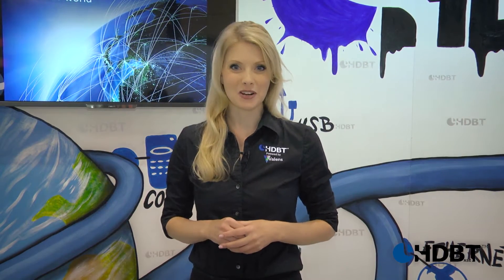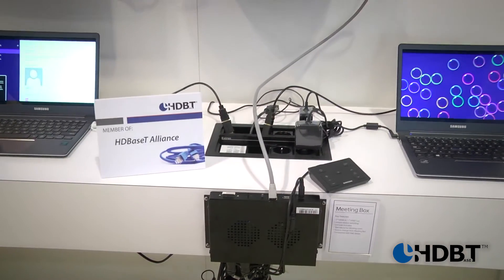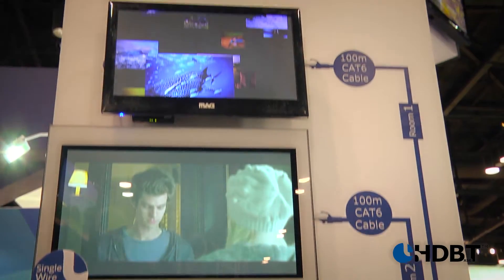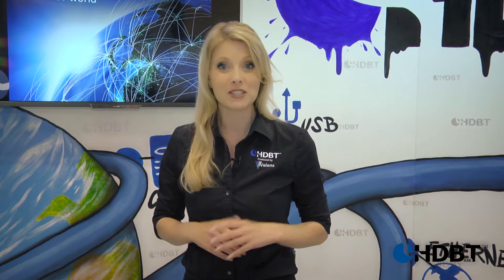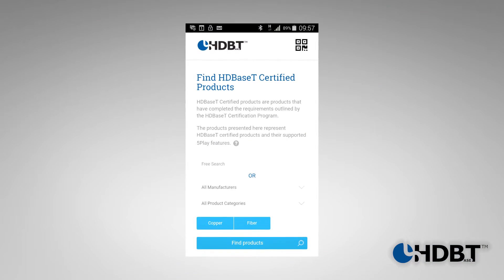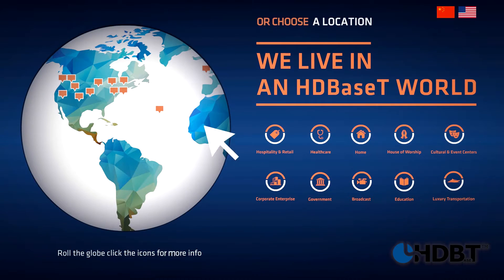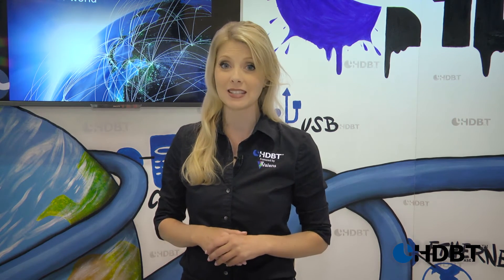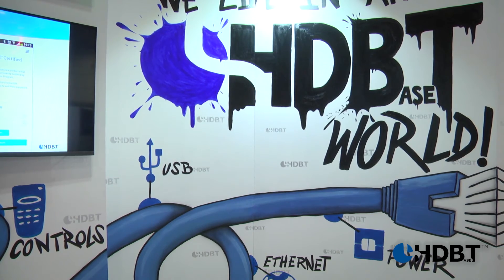HDBaseT InfoComm 2015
Painting our HDBaseT world @InfoComm 2015 !